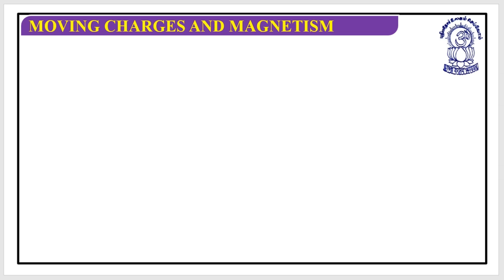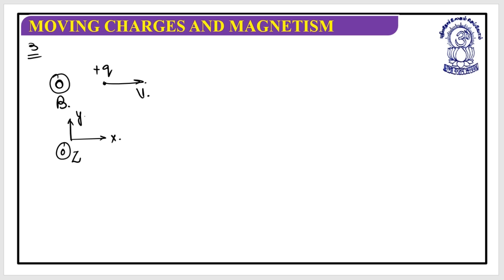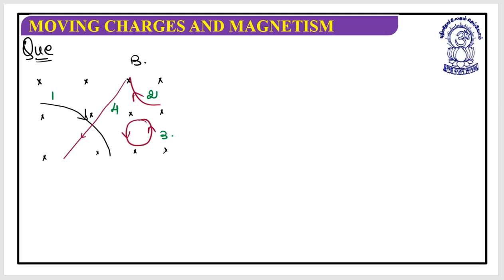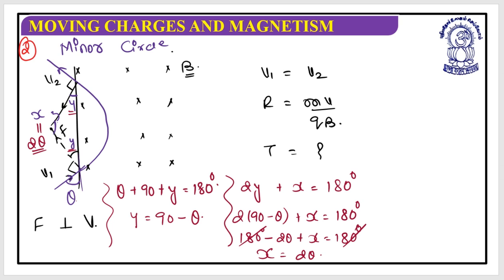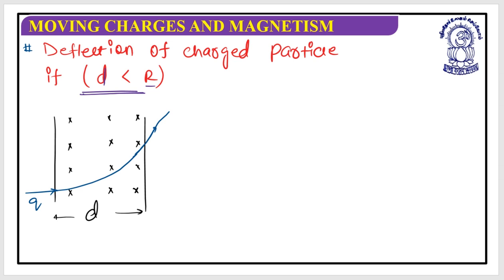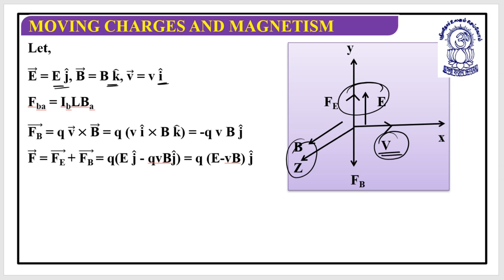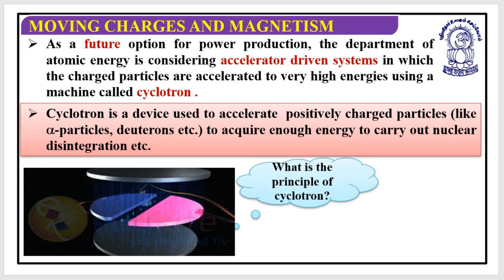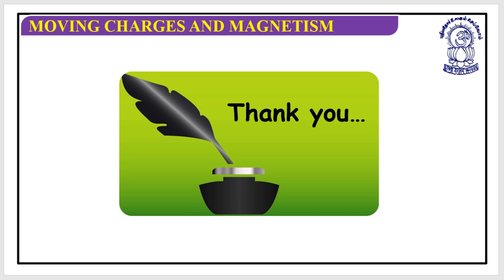NEET & IIT-JEE | PHYSICS | MOVING CHARGES & MAGNETISM | LECTURE 2